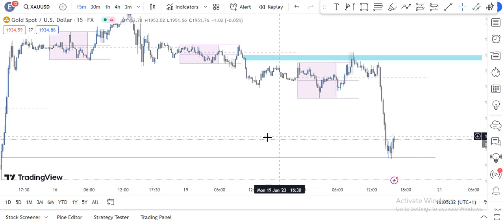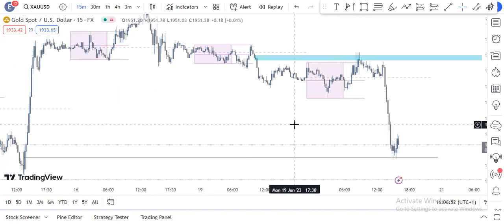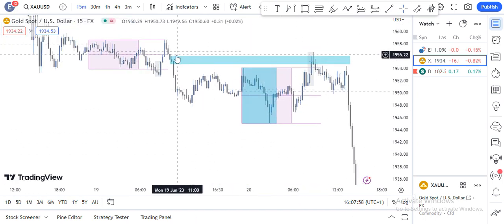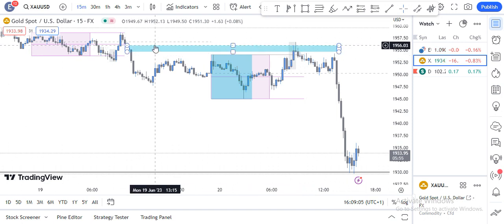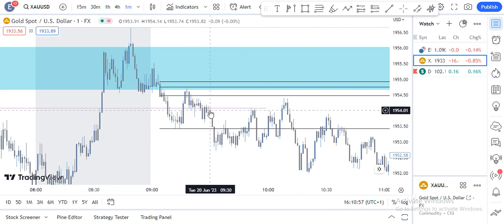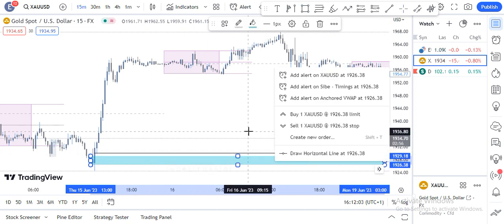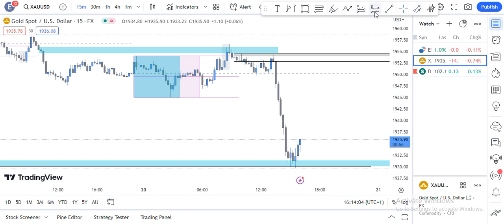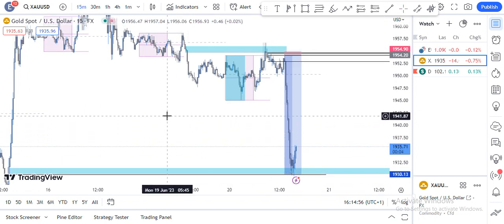How I caught 250 pips on Gold (XAUUSD) with a 7 pip Stop loss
Almost every trader is a bit tensed when they hear of XU. Learn how to trade the commodity accurately with a very tight SL